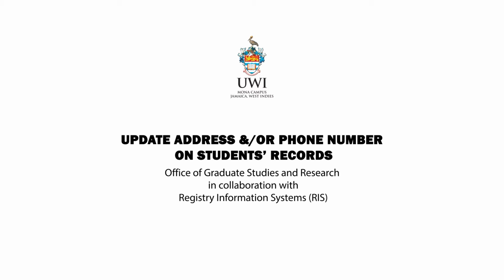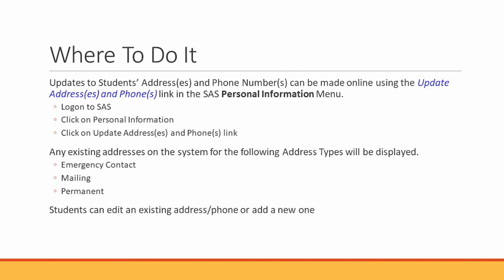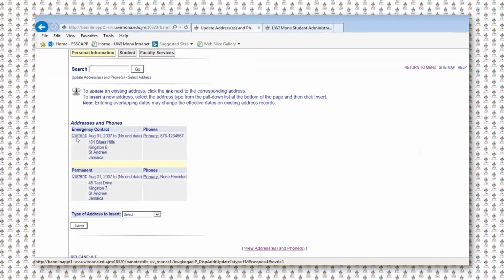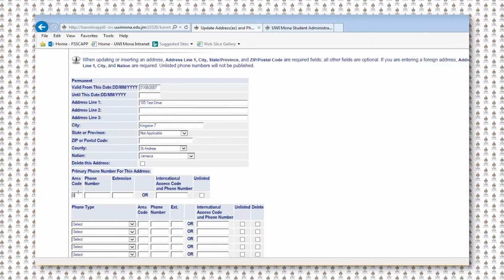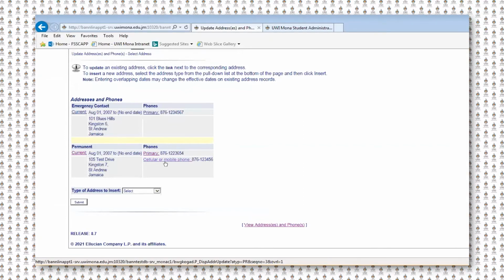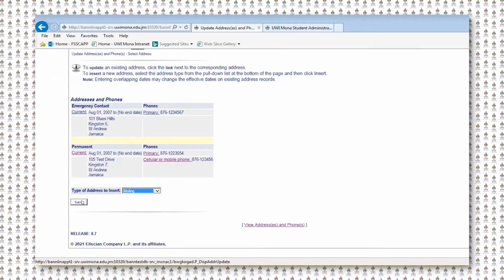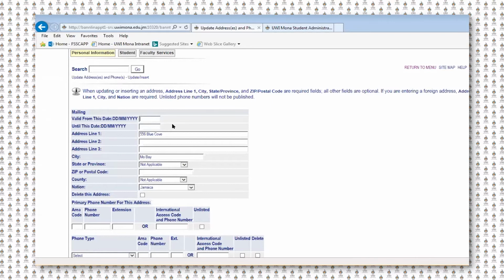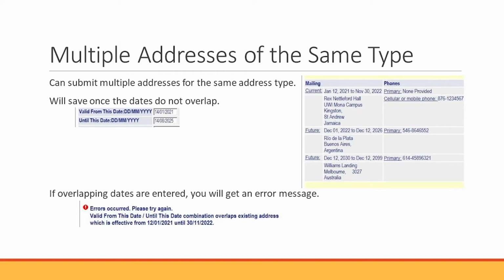Update Address &/Or Phone Number on Students' Records